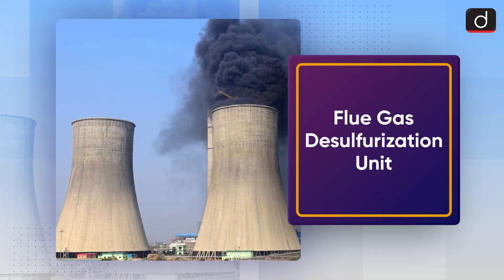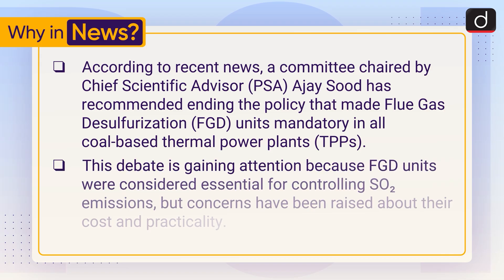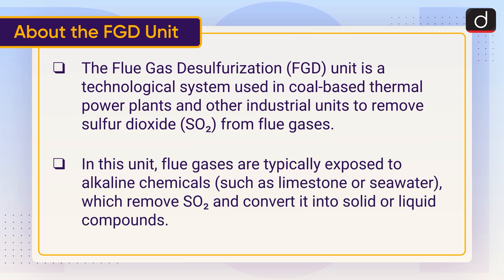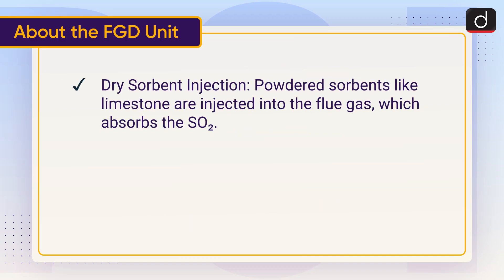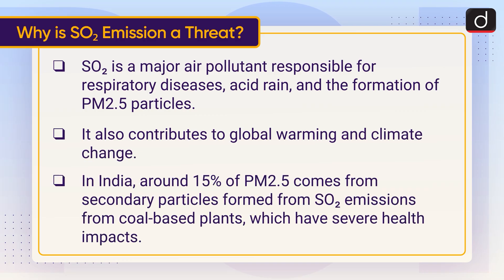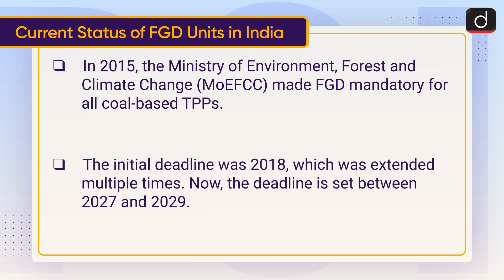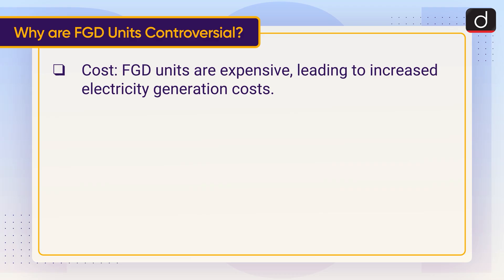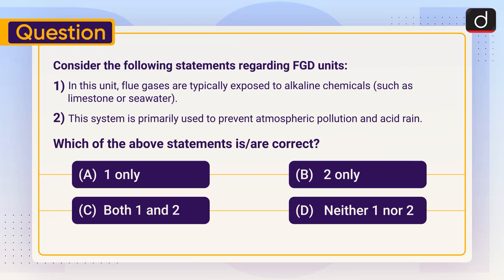FGD Technology | Clean Energy | To The Point | Drishti IAS English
Drishti IAS presents to you a daily programme, To The Point, - covering all relevant and important topics from UPSC and state PSC points of view. In this programme, one particular topic of current affairs will be discussed in a comprehensive and concise manner covering static and factual information along with conceptual ideas. This will make it easy for the aspirant to understand, retain and draw interlinkages. This programme will help not only in prelims but also in all Mains as well as in Essay papers.

This video covers the given topic, Global Child Labour Estimates 2024 the following structure:

FGD Units

Why are SO₂ emissions a threat?

Status of FGD units in India

Why are FGD units controversial?

Practice question